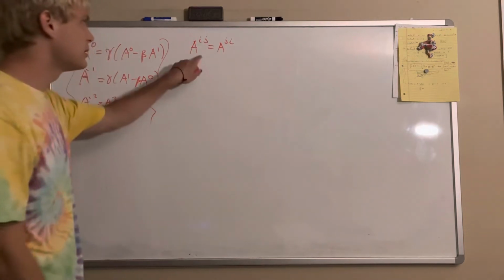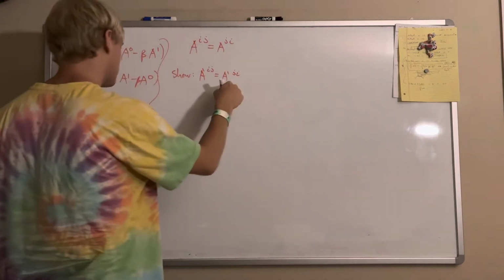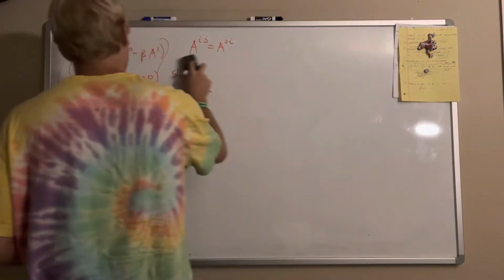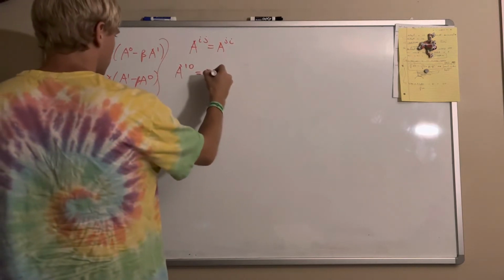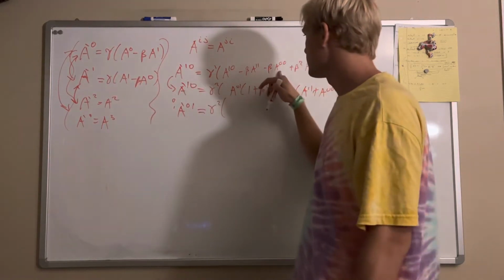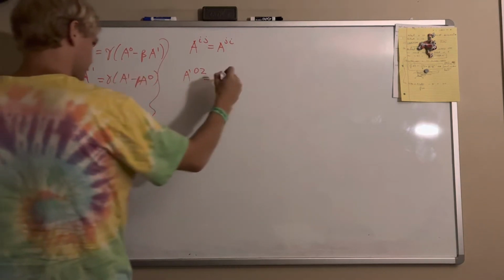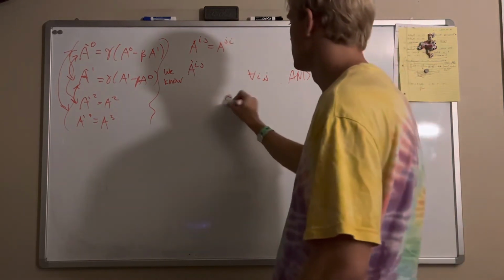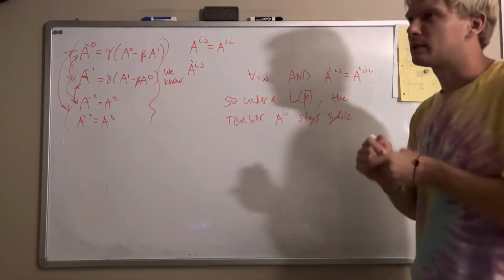Symmetric rank 2 tensor problem in SR